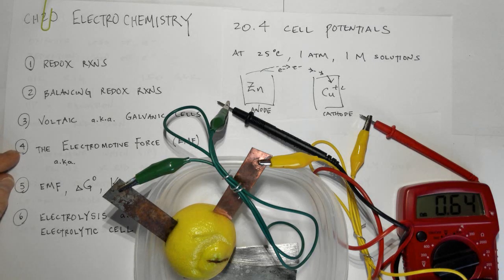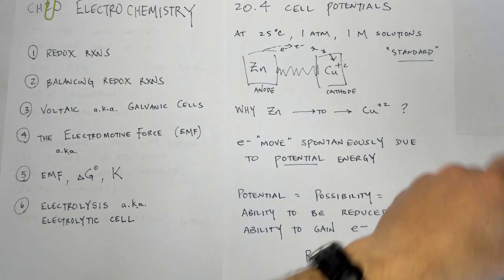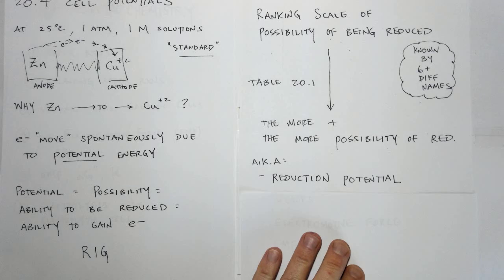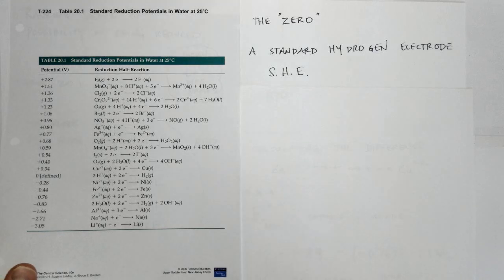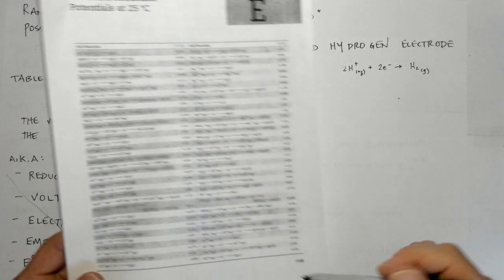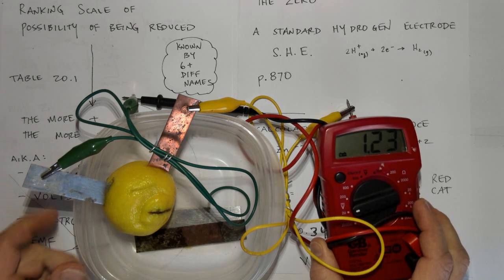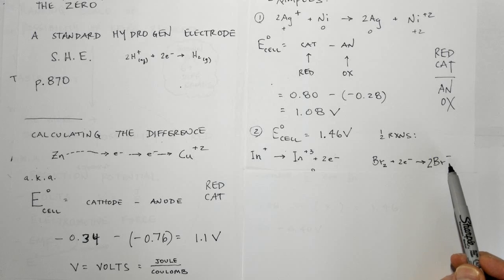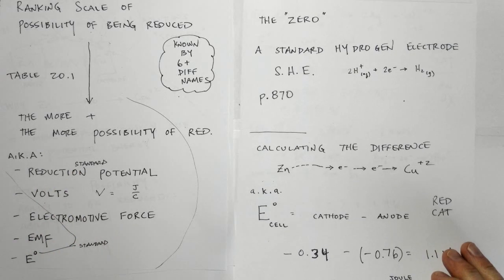Ch20.4 2020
chemistry education